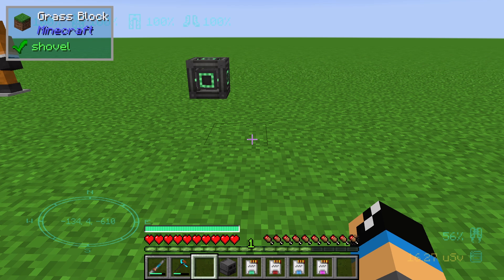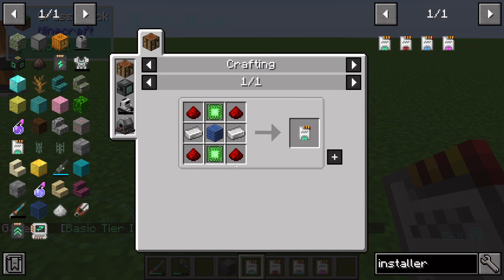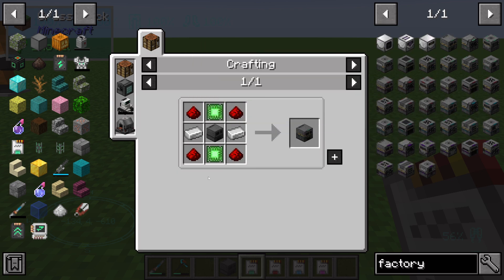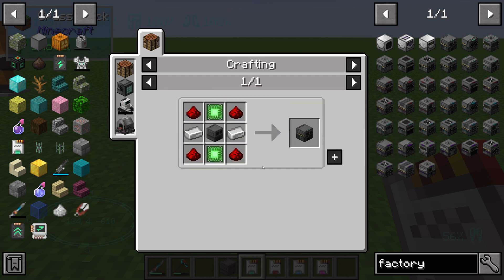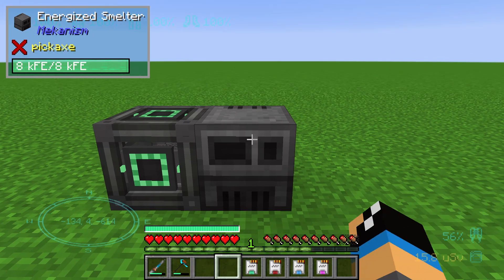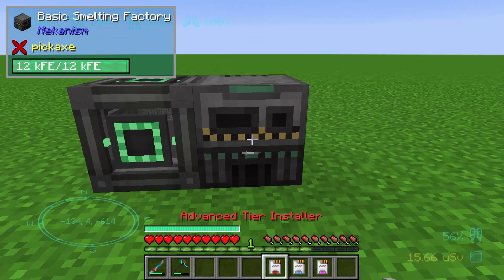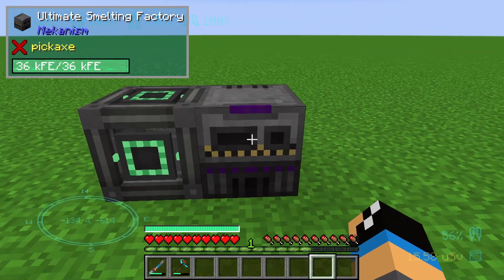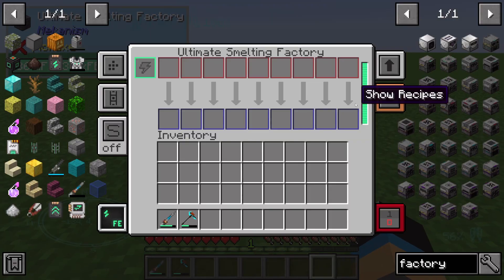Tier Installer Upgrade Factory 🔌 Mekanism Tutorial 1.16 🔌 English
In this video i will show you how you can upgrade your mekanism machinerys to factorys with tier installer.